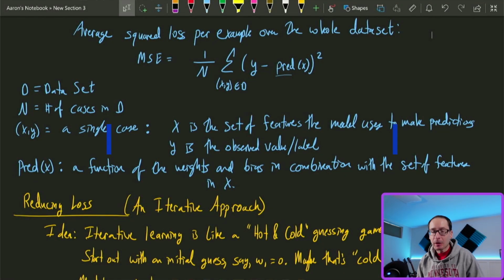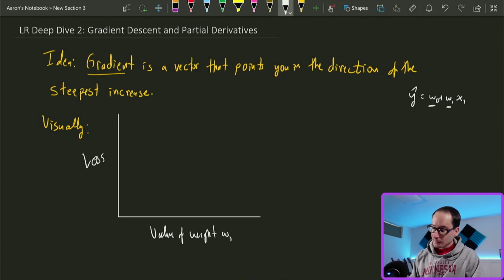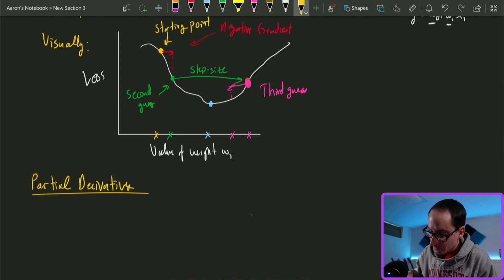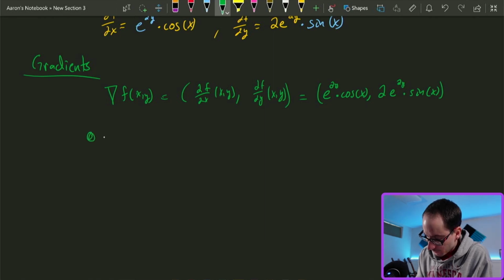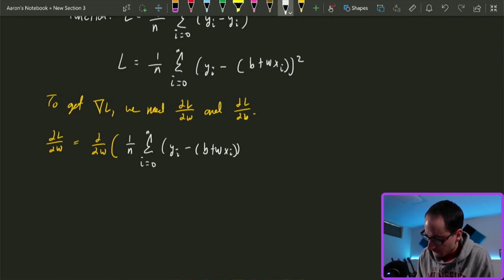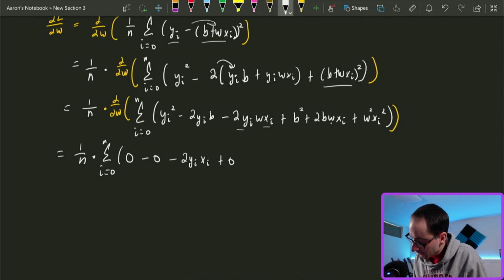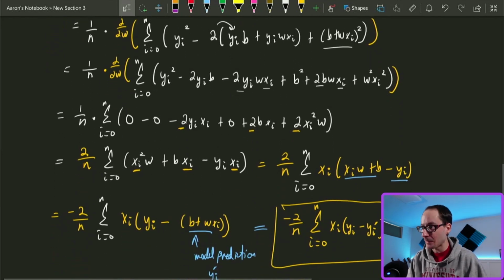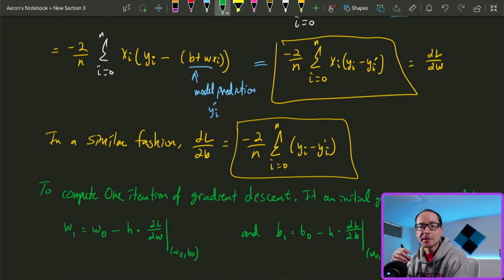Deep Dive Stream | Regression and Gradient Descent | Gradients and Partial Derivatives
Companion Deep Dive to the 3-part Regression and Gradient Descent From Scratch series. Recorded while streaming on Twitch.
In this deep dive we go over what the gradient is, get a refresher on partial derivatives, and compute the gradient of the Mean Square Error Loss function by hand.